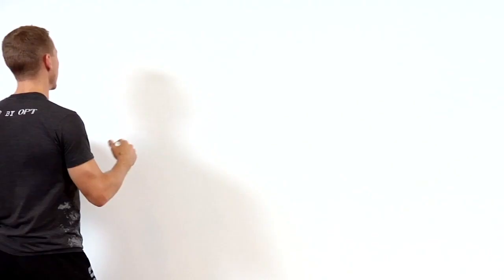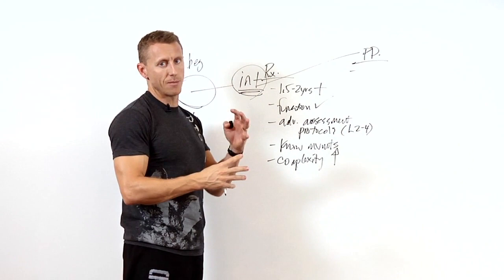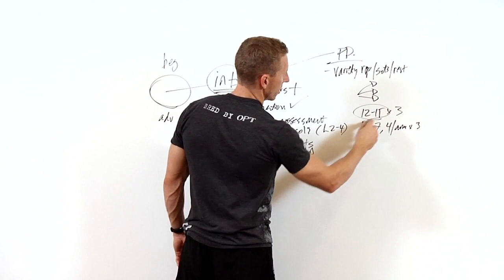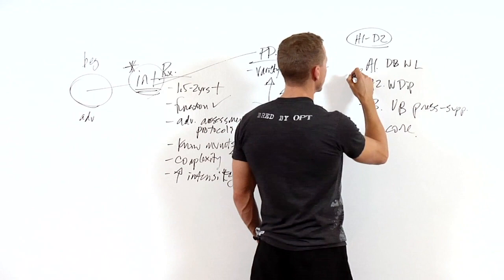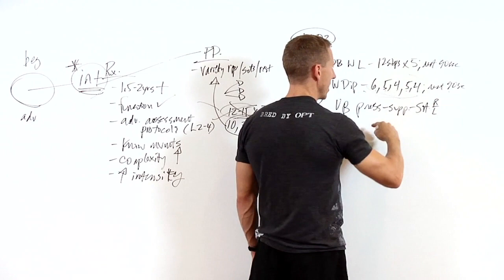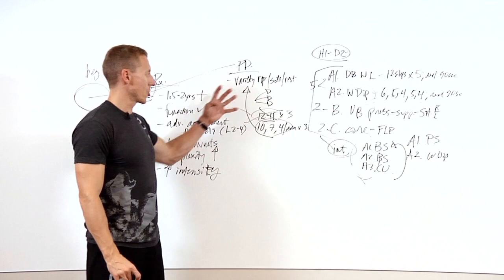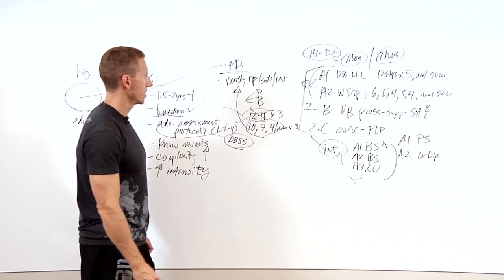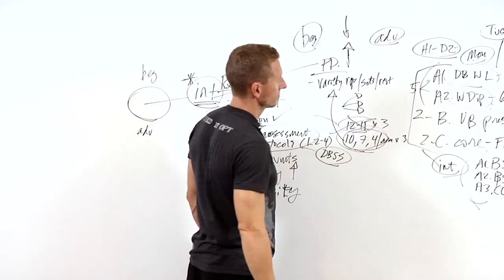How To Design Intermediate Weight Training Programs with James Fitzgerald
In this video, OPEX Founder, James Fitzgerald, discusses the principles of how to design quality weight training programs for beginners. This is part 2 of 3 where James teachers weight training program design.

In this video more specifically, James discusses:

1. How to go from a beginner program design into an intermediate - James also notes that the bulk share of people most coaches work with will be those intermediate clients, so this is a huge portion of program designs you'll write.

2. How to layout more intensity over fewer training sessions for specific movements or functions

3. How to pair exercises with one another to effectively execute a training session - James also discusses how to pair training days with one another to manage intensity and get more success within a weekly program design.

This is a great video for you to positively impact a large percentage of the clients you work with!  Enjoy it.